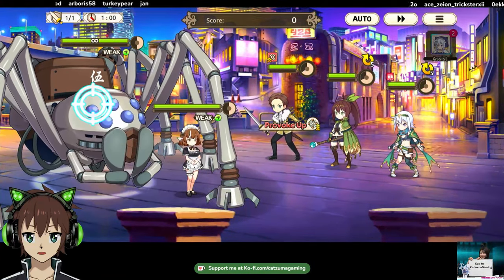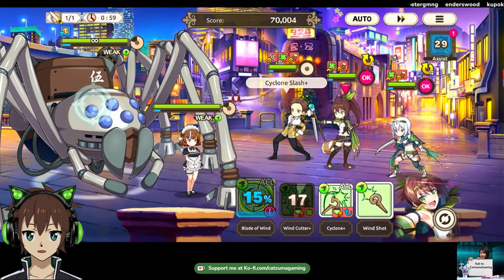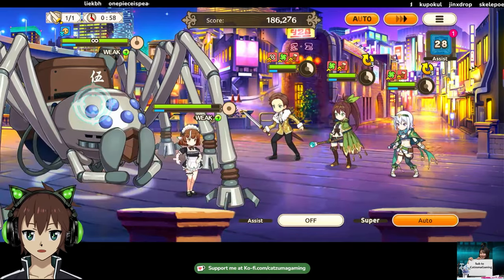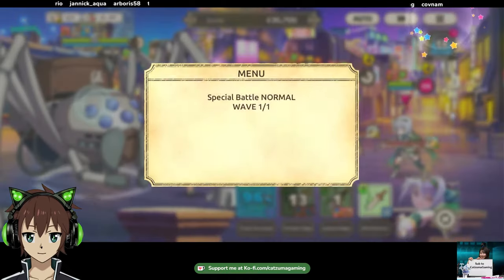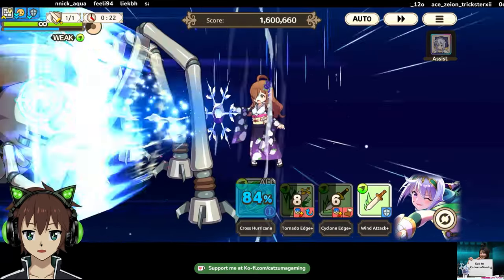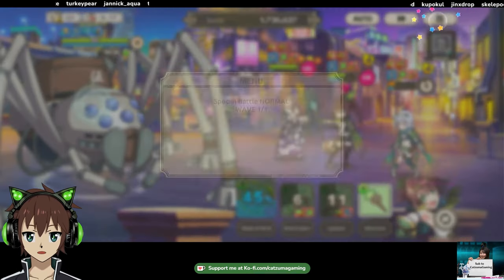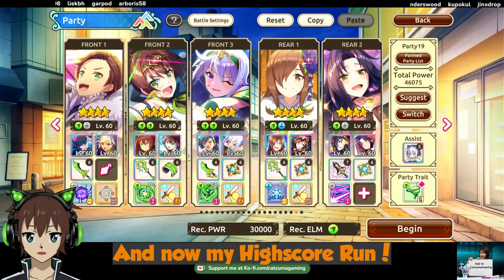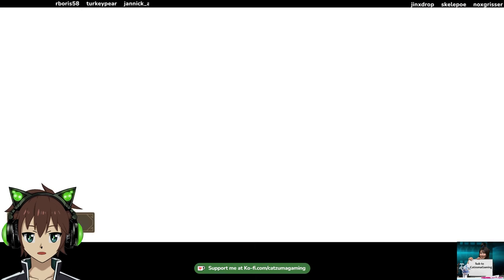Secret Boss Guide: Earth Destroyer Prototype #5 (2,7 Mil | Rank 2)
My Rank 2 Run is at the end of the Video which had a non fully grinded Wiz and Kazuma Subs. So in theory I should beat the score and almost did once, but so far not lucky enough! Anyway still hope this helps!

Best possible Team:
3. Anni Megu | Fes Rin | Fes Chris | New Year Wiz | Pyjama Melissa

Replacements for each unit:
3. Anni Megu:
Singer Kazuma (see Video) or just no Megumin

Fes Rin:
Casual Lia, Fes Dust, Fes Cielo

Fes Chris:
Fes Dust, Casual Lia with U1V2 (not recommended)

New Year Wiz:
Singer Kazuma with Snipe

Pyjama Melissa:
New Year Wiz Trait, alternative any PATK or MATK boosting unit (see Encyclopedia for those)

If you wanna support me/ feel bad for my gacha luck there is your chance to donate/tip